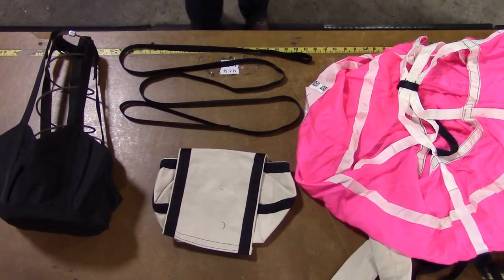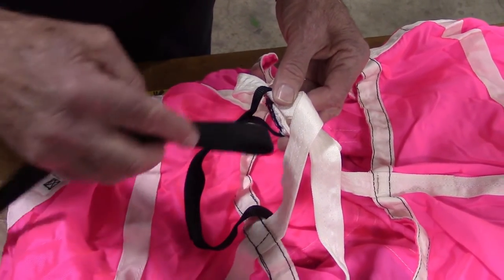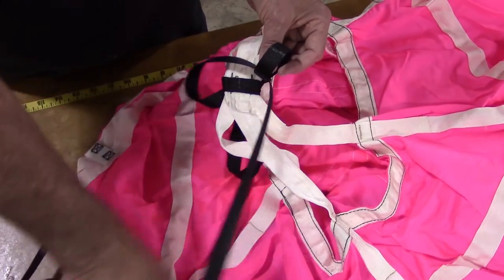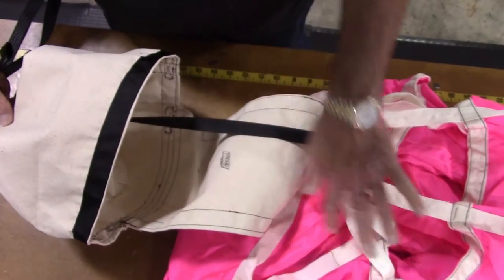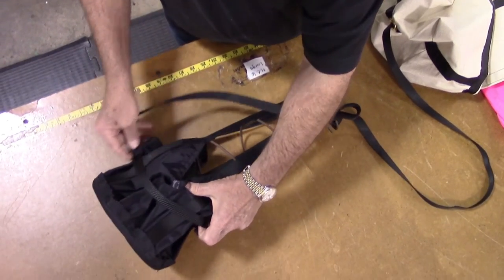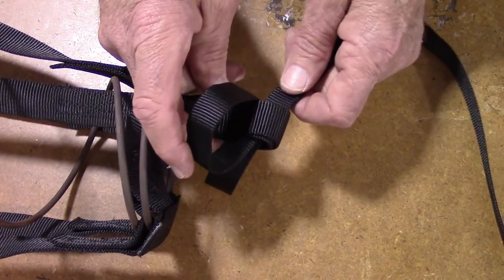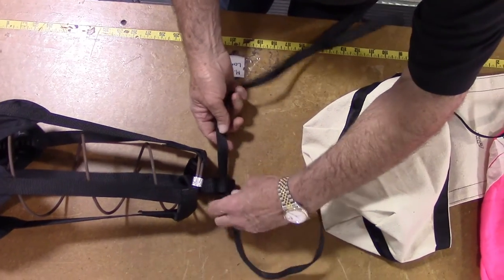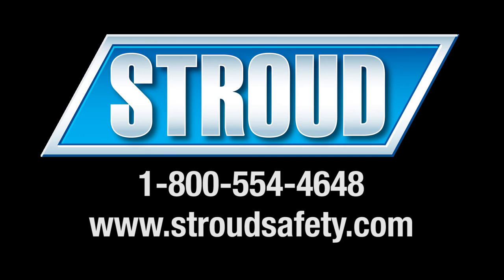Install and Remove Spring Pilot Chute and Deployment Bag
How to install and remove a Stroud Safety spring pilot chute and deployment bag